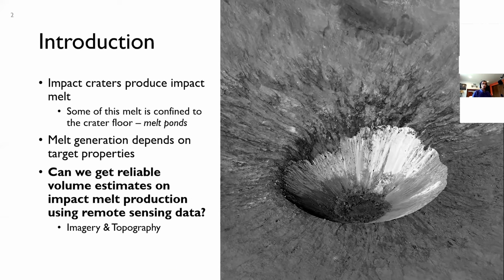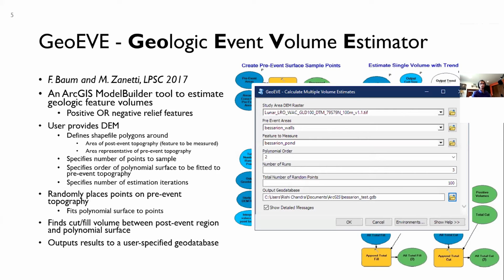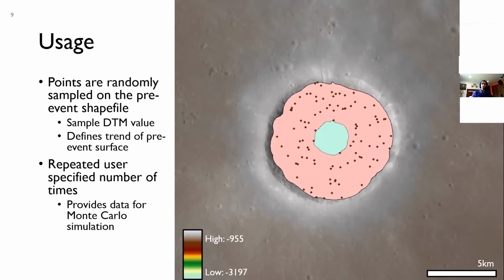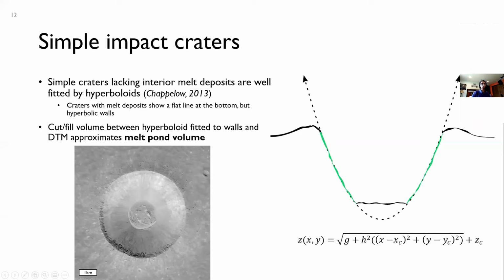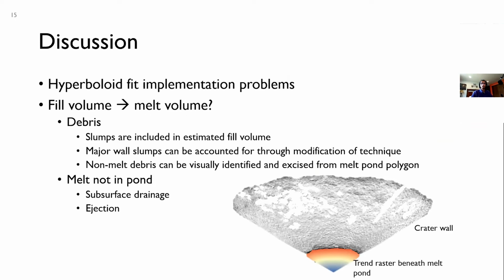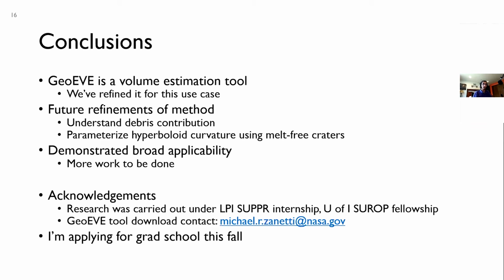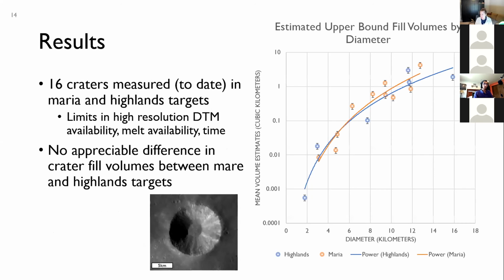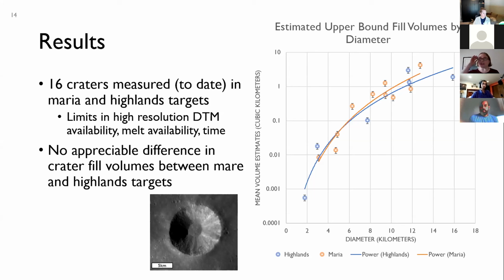Constraining Impact Melt Volumes in Simple Craters Using Topography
We present a methodology to produce an upper bound on the volume of impact melt confined to the bottoms of simple impact craters using DTM data. Presented by Rishi Chandra, University of Illinois at Urbana-Champaign.